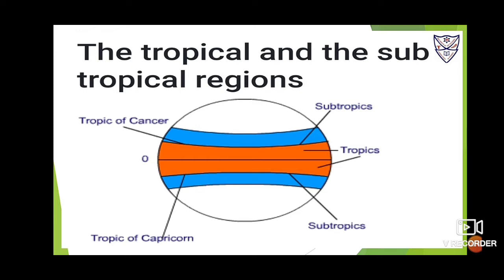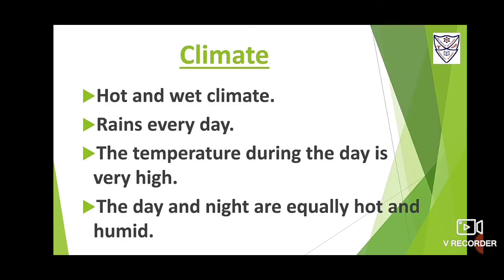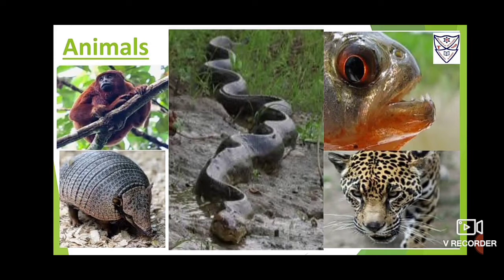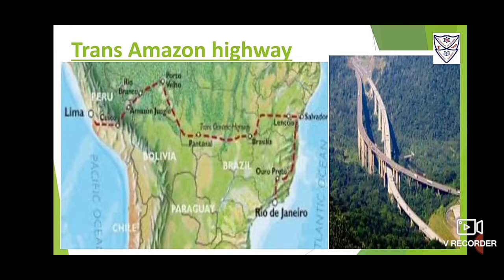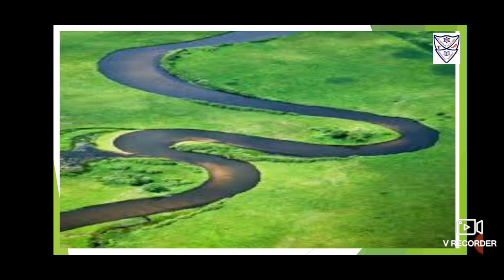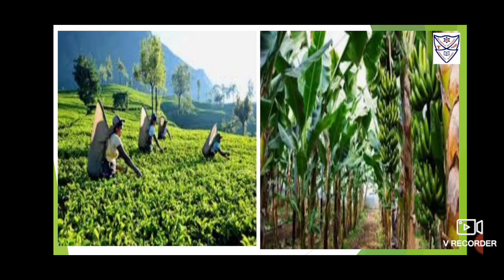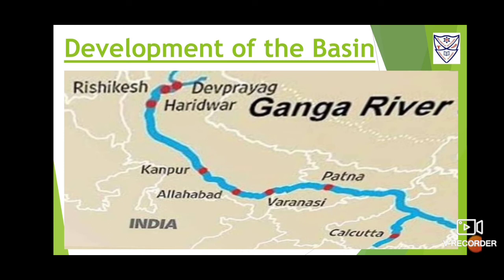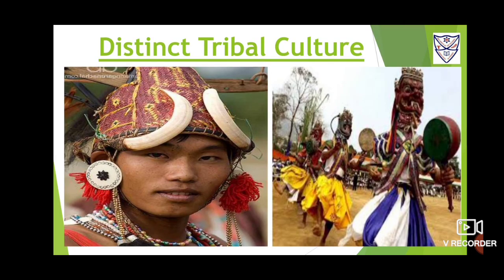Std-7 Geography ch-8 explanation